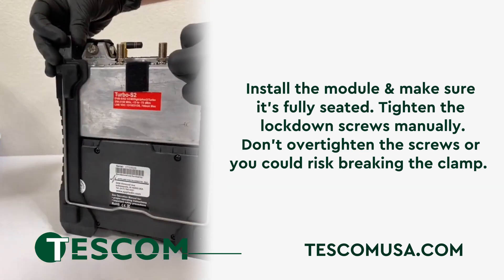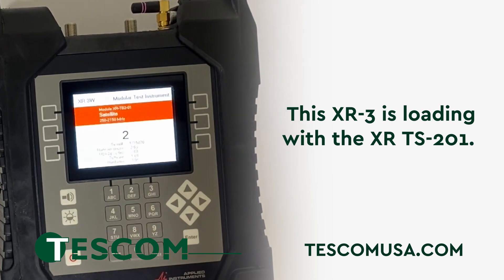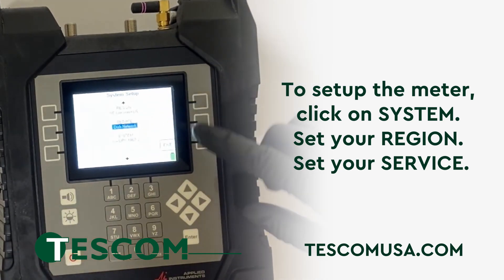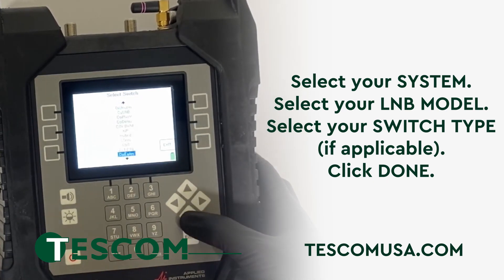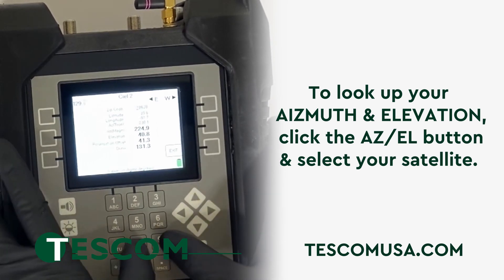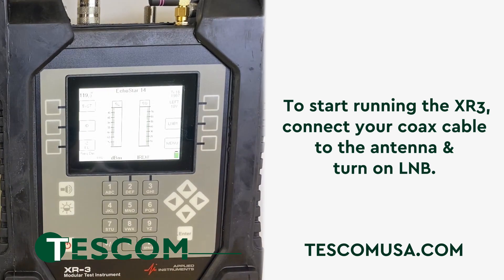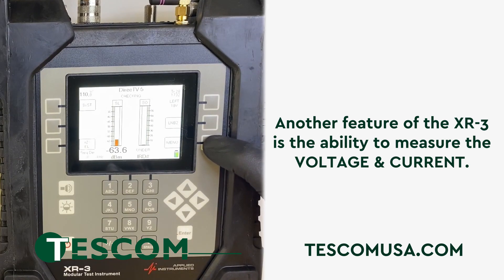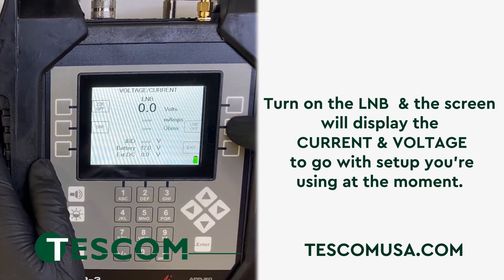Setting Up the XR-3 Base Unit Satellite Meter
MODEL XR-3™ MODULAR TEST INSTRUMENT BASE UNIT

From satellite dish alignment, to UHF off-air antenna pointing, to cable TV MER measurements, the XR-3 is the signal level meter (satellite meter) for you!

The XR-3 is the most capable satellite meter offered by Applied Instruments. It’s more durable than the popular Super Buddy meter, and has added features and performance.

The XR-3’s modular design with field swappable modules provides wide versatility to fit different measurement applications, including DBS satellite, VSAT satellite, VHF/UHF off-air, and CATV (QAM and analog).

The XR-3 Satellite Meter, Antenna, CATV Installer Test Set is great for installing and troubleshooting DISH SmartBox, Blonder Tongue, and other SMATV headend systems often used in hotels, multi-dwelling units, and institutional facilities.  Base unit also available without WiFi.  Select the preferred configuration above.